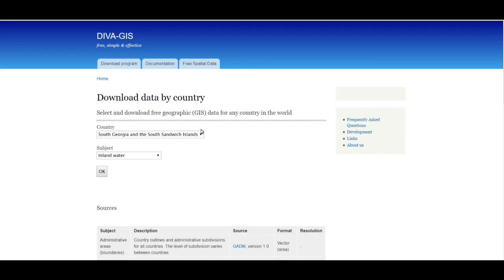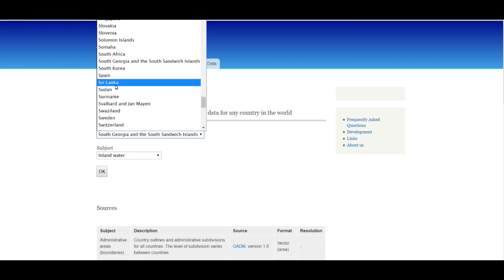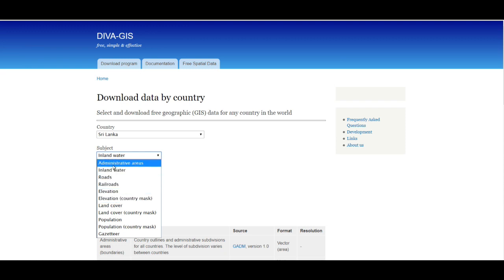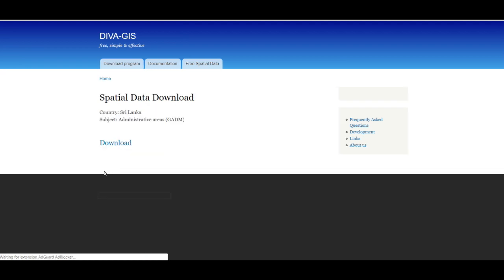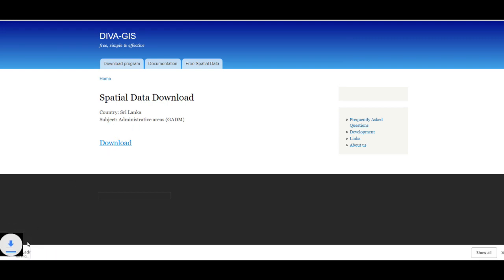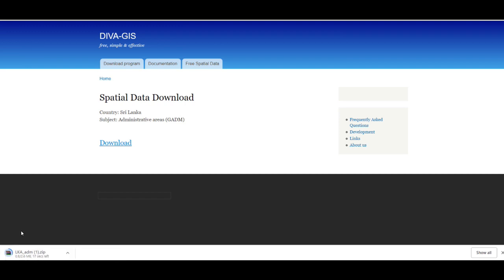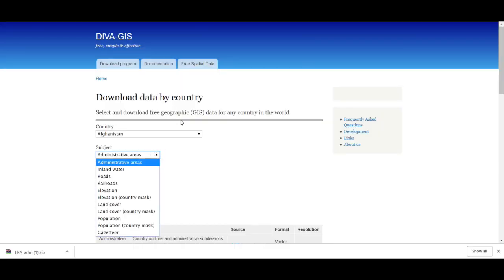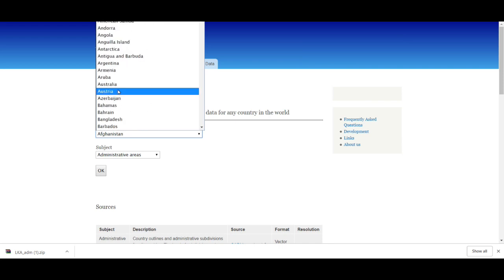How to download free geographic (GIS) data for any country | Tutorial 01